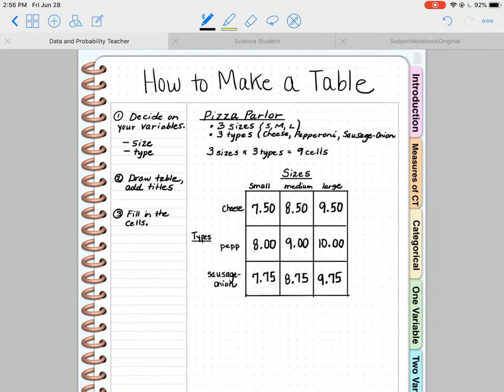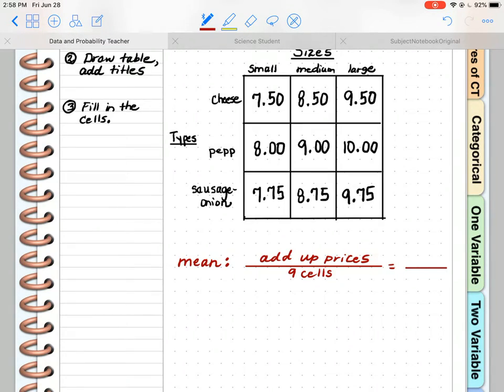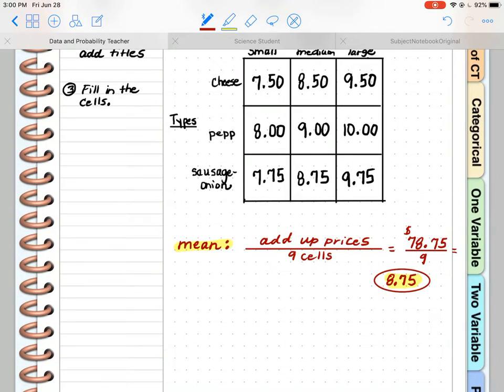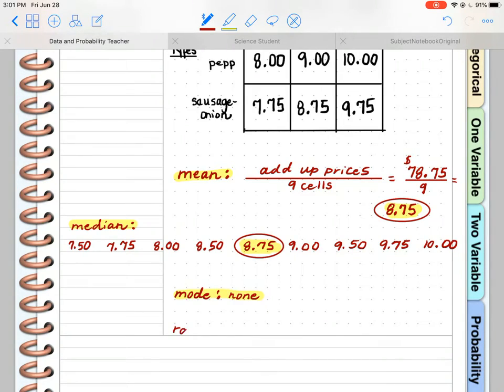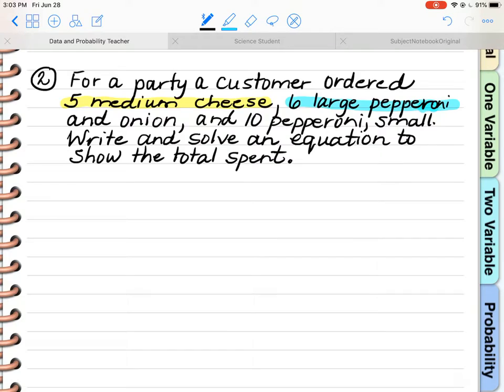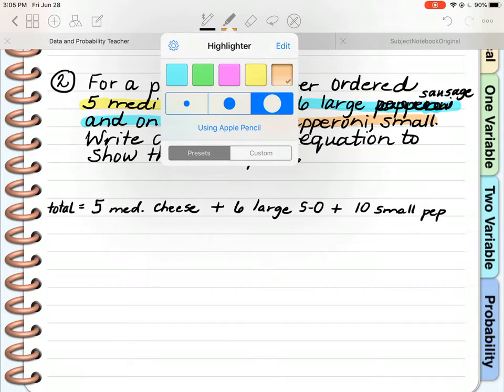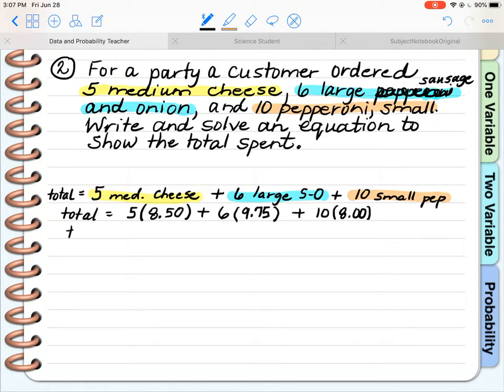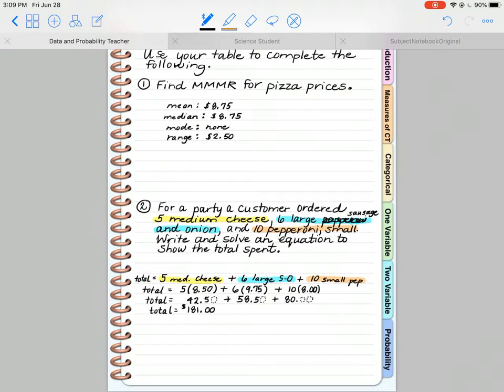How to Make a Table